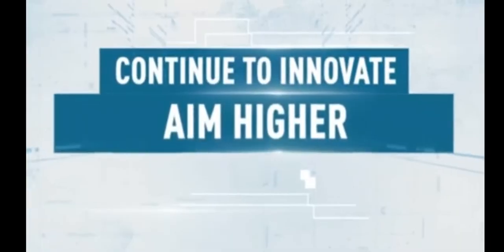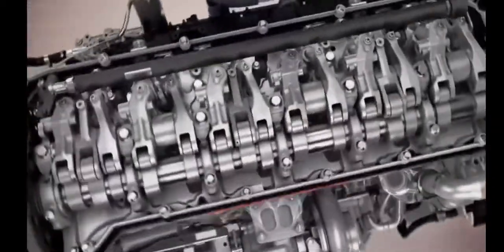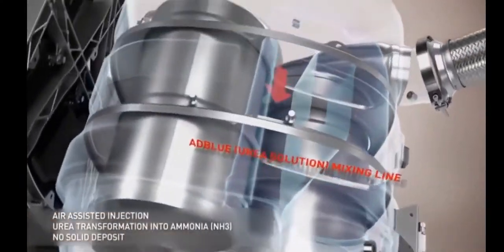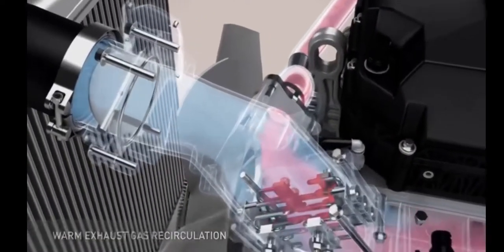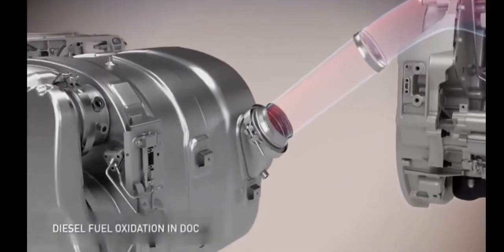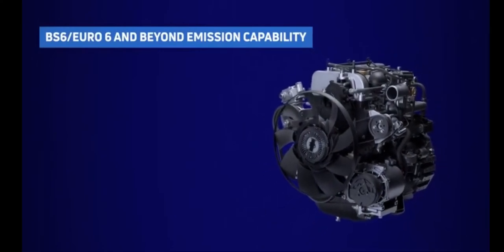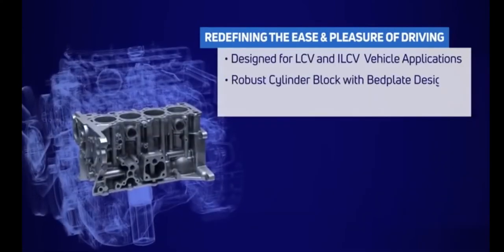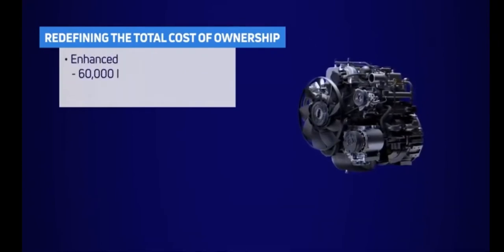What is BS6 Engine Technology? Working technology of BS6 Engine 2020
Once the calendar flips over to 1 April, 2020, all new cars registered in India will have to be BS6-compliant. What does this mean for new car buyers and existing owners? Would it mean shelling out more for cars? Can you continue running your current non-BS6 car?